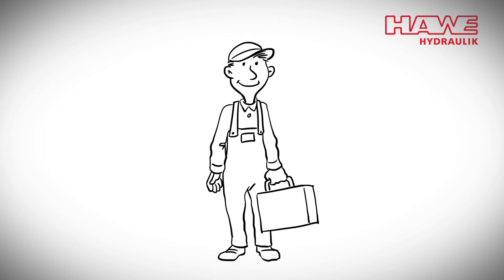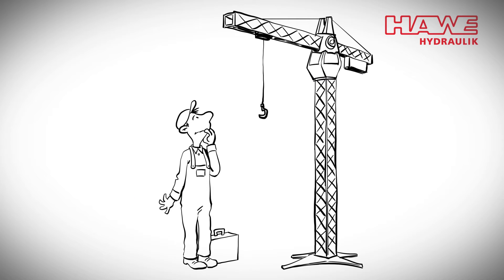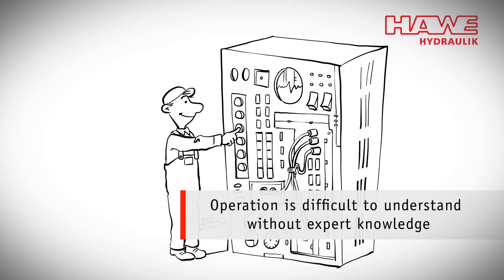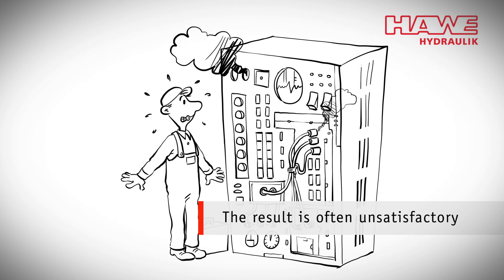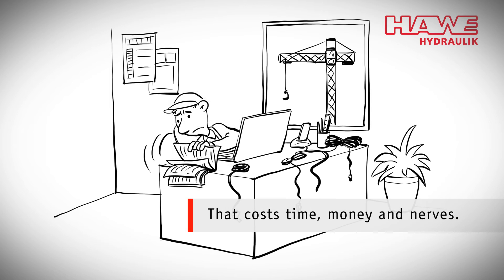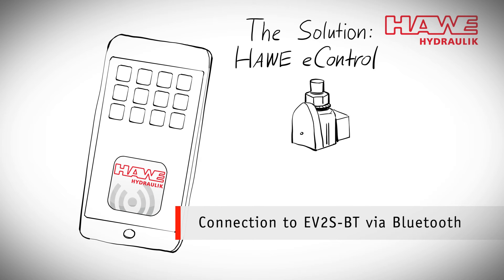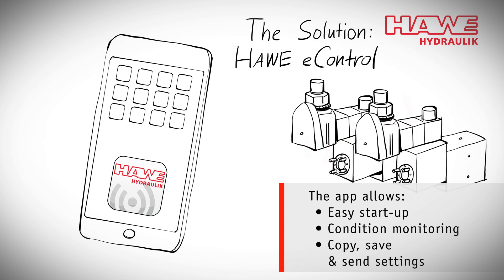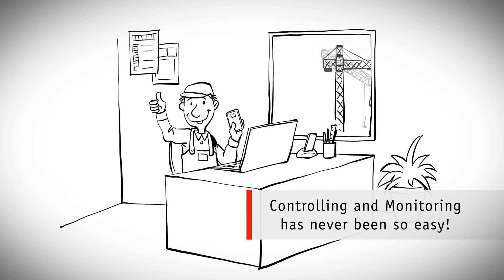Amplifier Application for Hydraulic Component Controlling And Monitoring - HAWE eControl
Electronic amplifier plug, integrated Bluetooth interface and HAWE eControl App are the ideal team for simple control, parameter setting and data reading of proportional valves. Even a small contribution to industry 4.0. This amplifier application helps control and monitor the hydraulics, and allows easy start-up, condition monitoring, copying, saving and sending settings.

HAWE eControl - The smart configuration and diagnostic cockpit for electronic proportional amplifier in hydraulic applications.
Connect your smartphone with the HAWE proportional amplifier plug via Bluetooth within a few seconds. After successful authentication you will see process data in real time. You can easily change settings and optimize your hydraulic application. Save the setting of your application - send them via e-mail or duplicate them onto another proportional amplifier.
The HAWE eControl App is designed and optimized for the configuration of HAWE EMMA and EV2S-BT electronic proportional amplifiers.

Ideal suited for:
- Initial operation at remote locations
- Remote diagnostics and condition monitoring of proportional valves
- Troubleshooting in electro-hydraulic systems
- Adjustment and optimization of your configuration in real time
- Duplicating configurations without computer or bus links

Functions:
- Avoid unauthorized access by setting a password
- Live values such as set point, output current, supply voltage and temperature
- Scaling of analogue input signals
- Scaling of PWM output signals
- Configuration of CAN parameters
- Definition of Error thresholds
- Save, load and send configurations
- Firmware update
- Support contacts
- Demo mode

- ABOUT HAWE
With its efficient and compact drive and control solutions, HAWE Hydraulik SE relies on the power density of hydraulics. Thanks to electronic control, modern interfaces and openness to the drive type used, this technology can be used universally. True to the motto Solutions for a world under pressure, we thus make a contribution to sustainable management and energy-efficient machines in countless industries. Manufacturers of medical technology, wind turbines, machine tools and press brakes rely on our ready-to-connect solutions. Around 2610 employees in 20 countries and sales partners in over 40 countries support customers worldwide locally, professionally and personally.